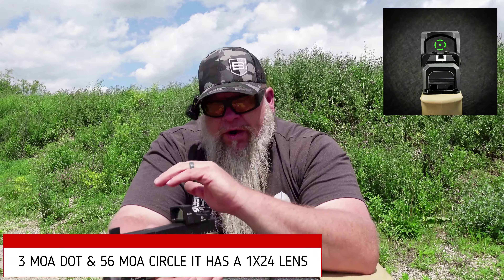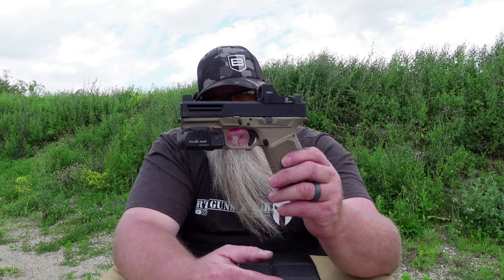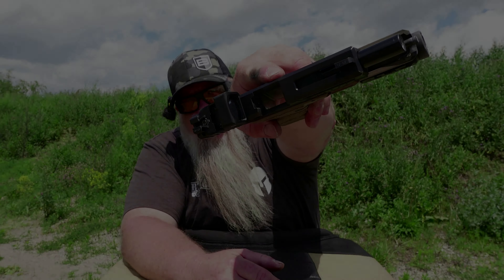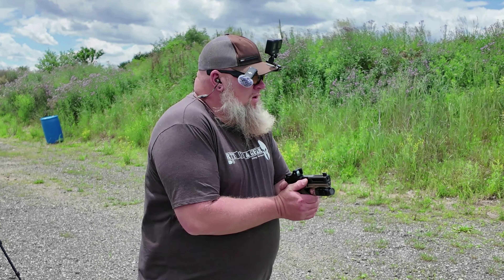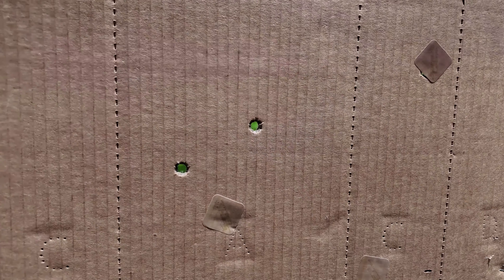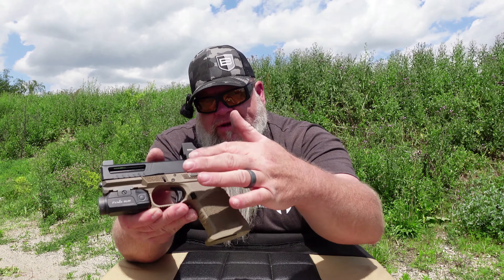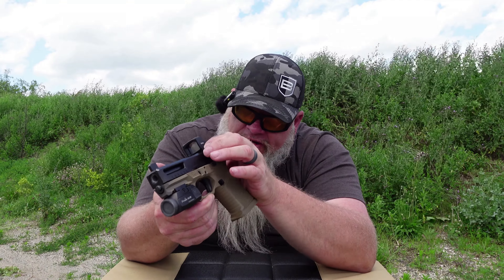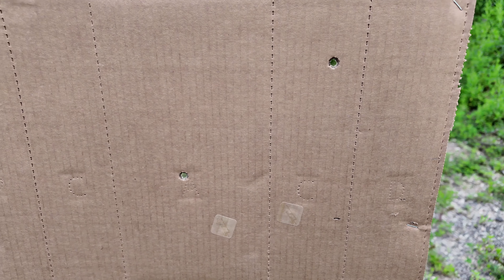The Zulisy OAKc Green Dot - Awesome Optic At An Affordable Price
Chris Takes The Zulisy OAKc Green Dot To The Range For A Review.